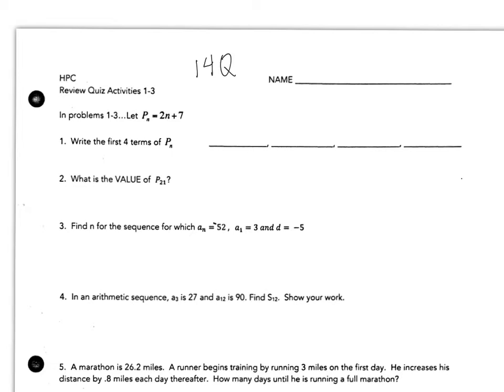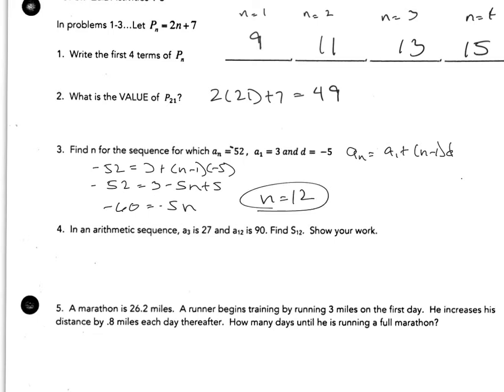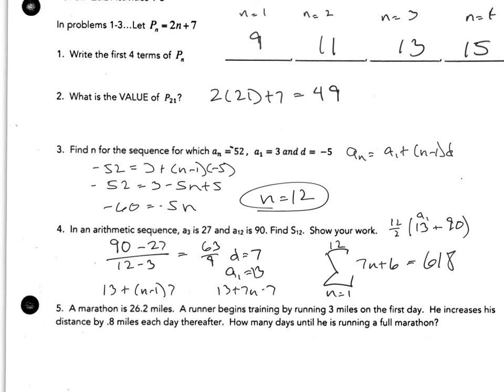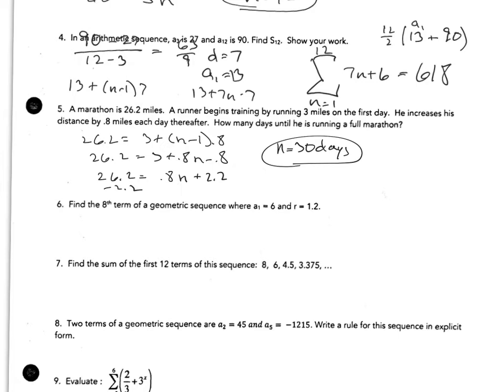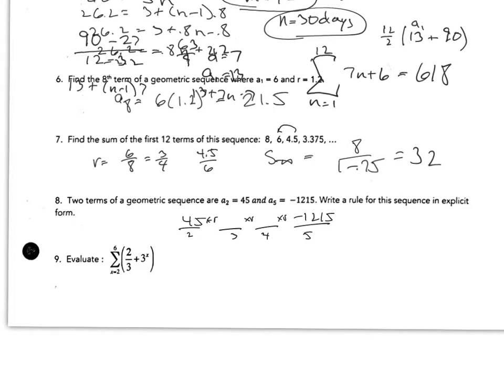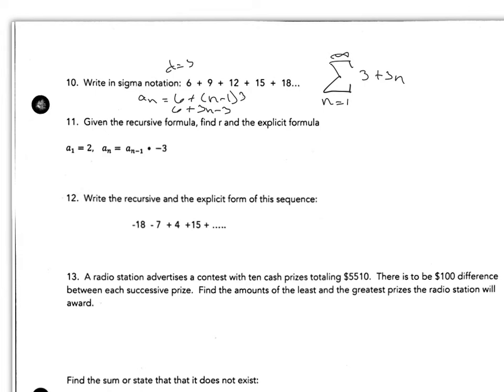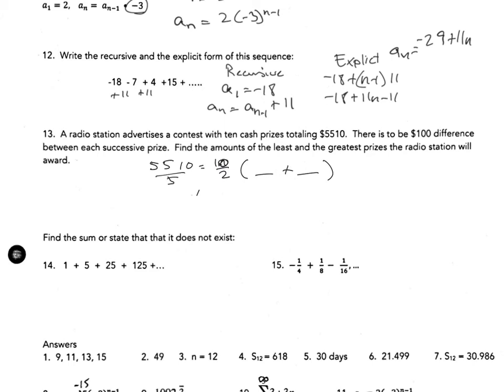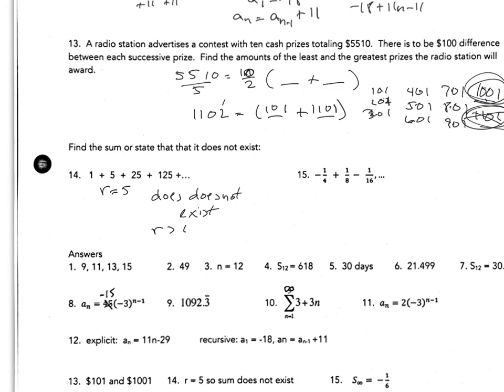HPC review for quiz on activities 1-3